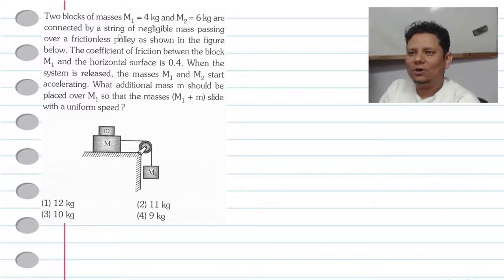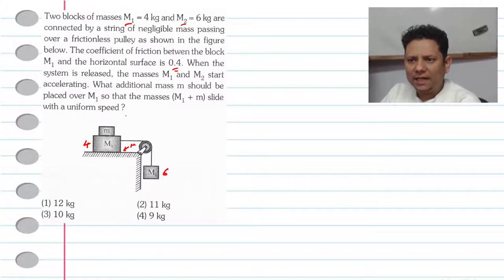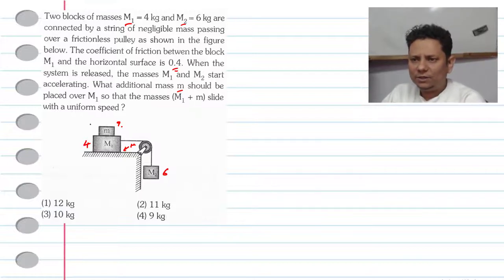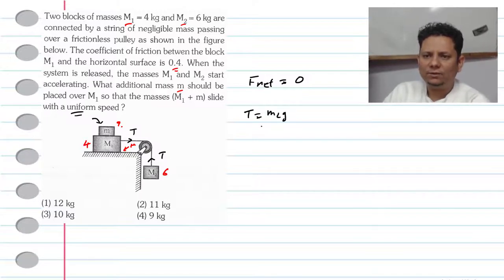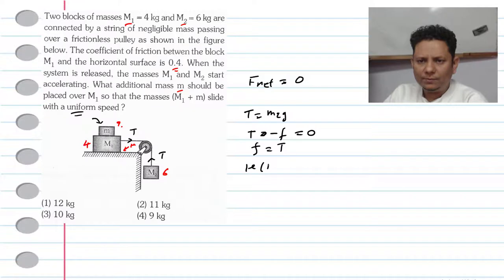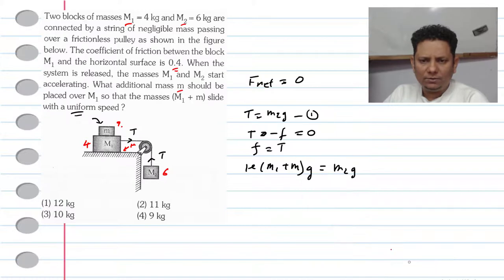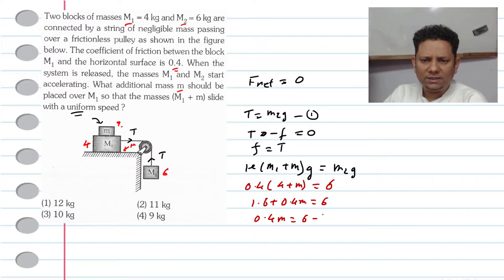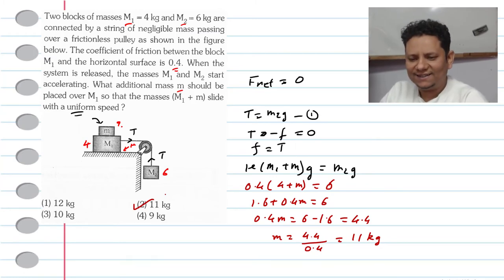Two blocks of masses M1= 4 kg and M2= 6 kg are connected by a string of negligible mass passing over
Two blocks of masses M 1= 4 kg and M 2= 6 kg are connected by a string of negligible mass passing over a friction less pulley as shown in the figure below.The coefficient of friction between the block M 1 and the horizontal surface is 0.4.When the system is released,the masses M 1 and M 2 start accelerating.What additional mass m should be placed over M 1 so that the masses (M 1 + m) slide with a uniform speed?